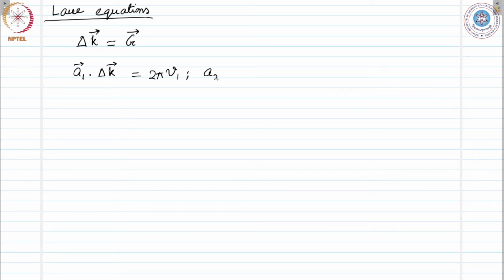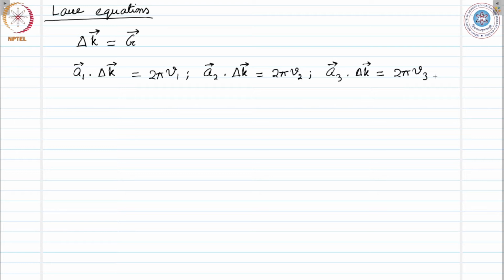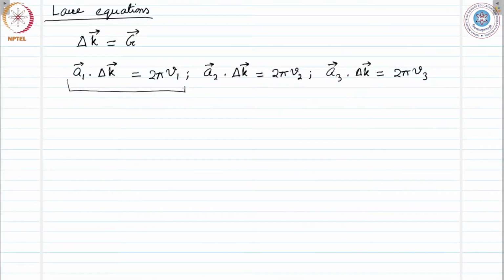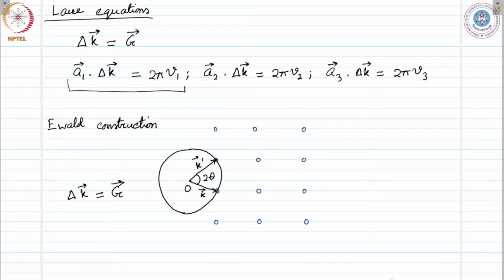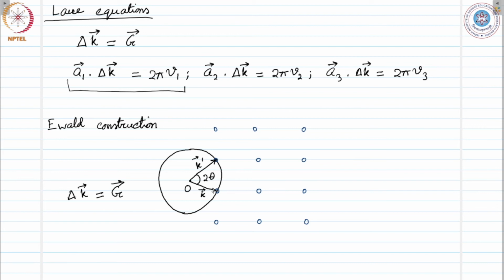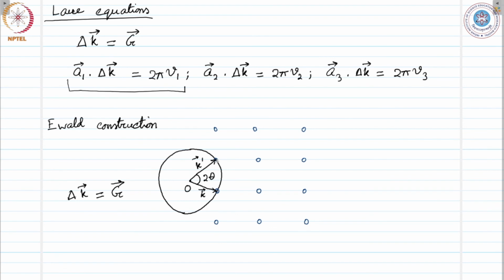mod01lec08 - Laue equations and Ewald construction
"We derive Laue equations for single crystal x-ray
diffraction and discuss Ewald construction"